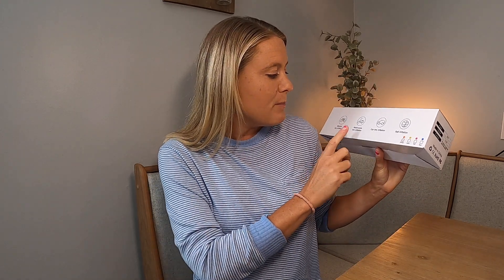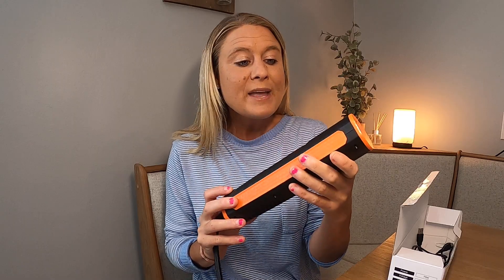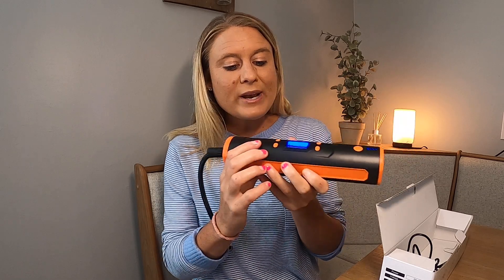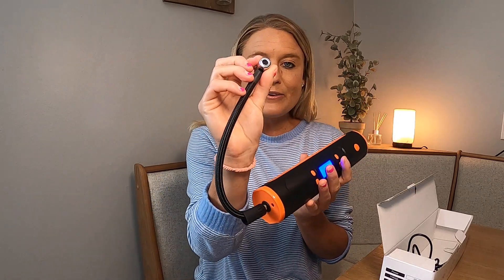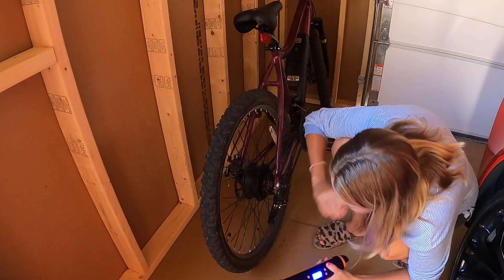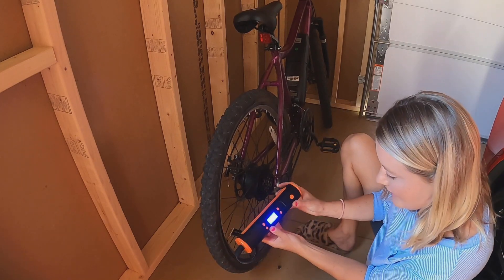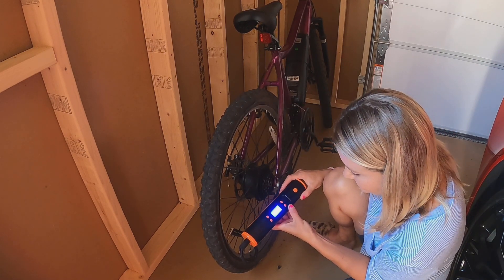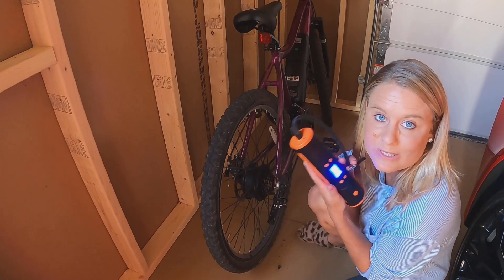TGBOX Tire Inflator Portable Air Compressor, 150 PSI Fast Inflation & Cordless, Air Pump for Car